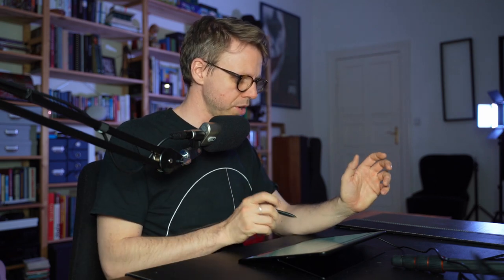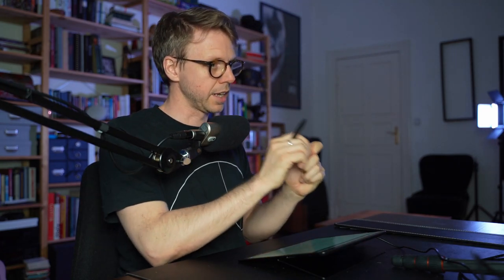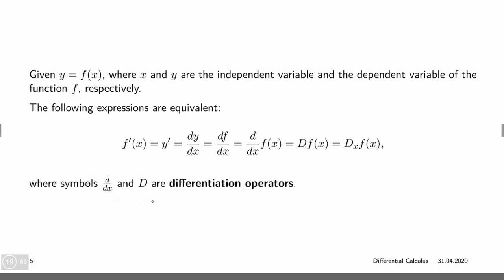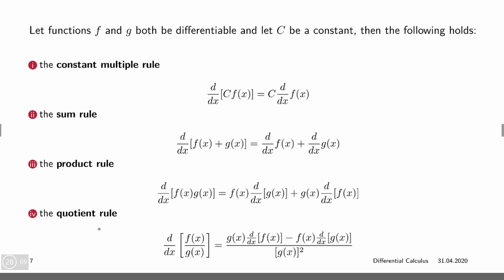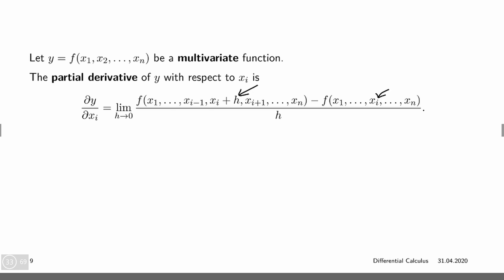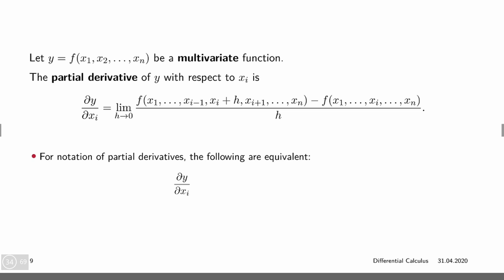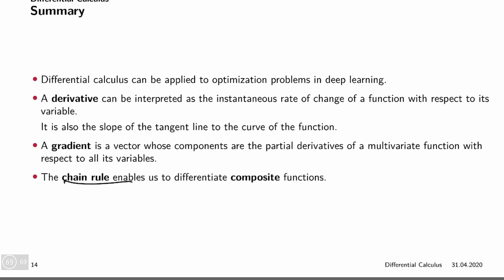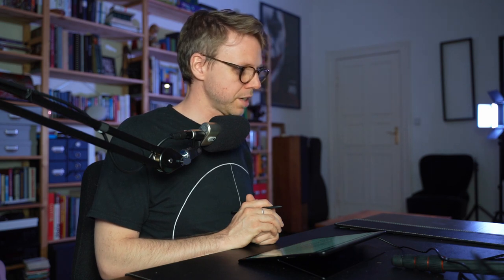DL 2.2 Differential Calculus